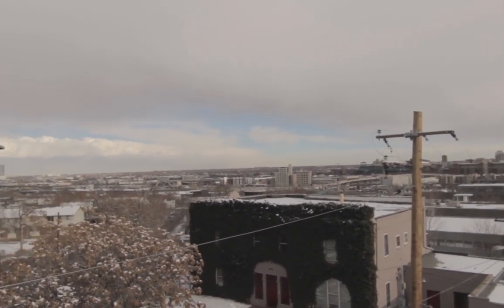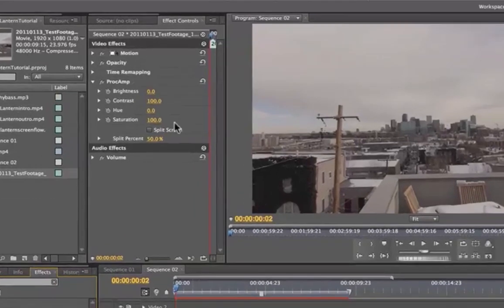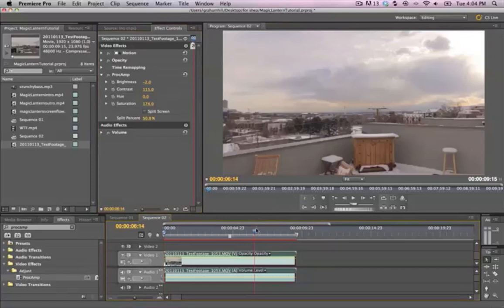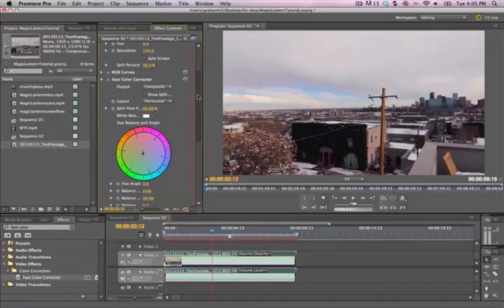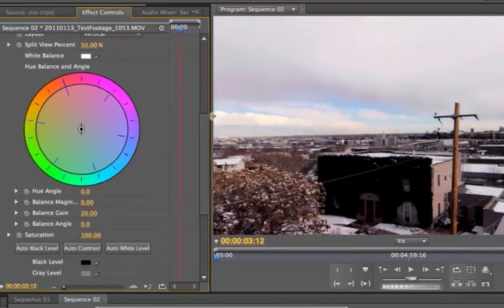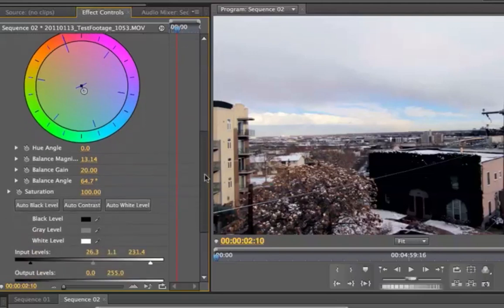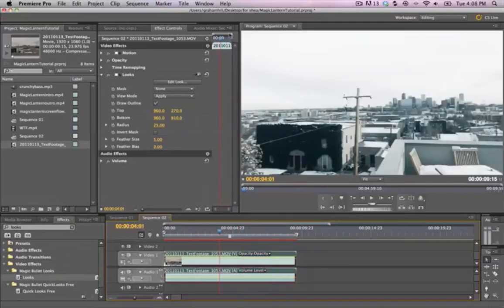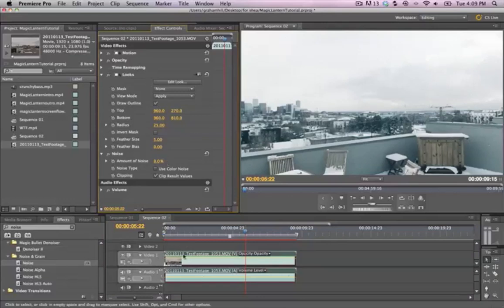Color Grading T3i cinestyle footage in Adobe Premiere Pro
In this tutorial, I cover some simple ways to do color grading of T3i cinestyle video footage using Adobe Premiere Pro.

Some basic effects to use are Procamp, RGB curves, Fast Color Corrector, and adding some Noise.

Also covered is a brief look at Magic Bullet's "Looks", an awesome add-on to Premiere Pro containing tons of great presets to immediately grade your footage, making it look awesome!

Link to Magic Bullet Looks (sorry, appears to be a $399 price)